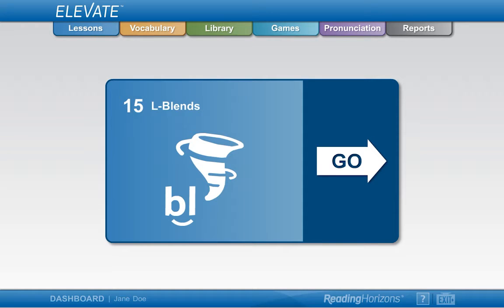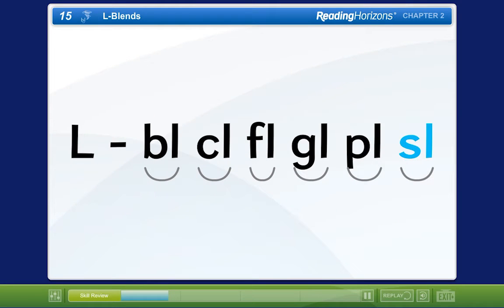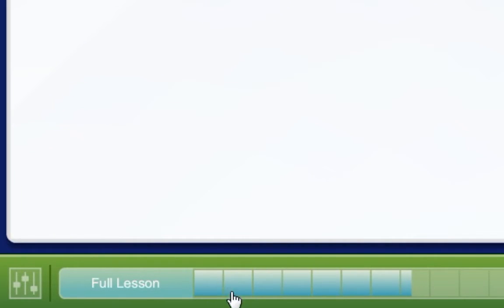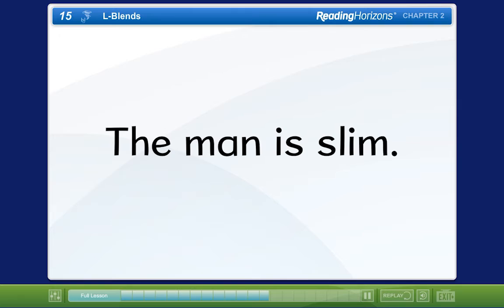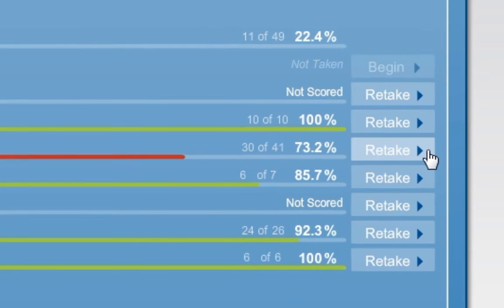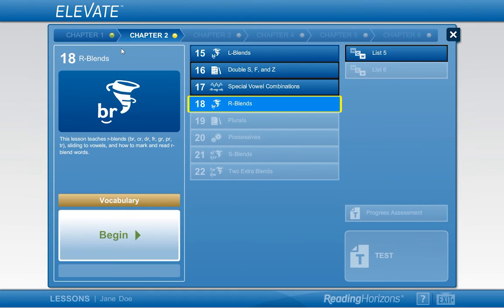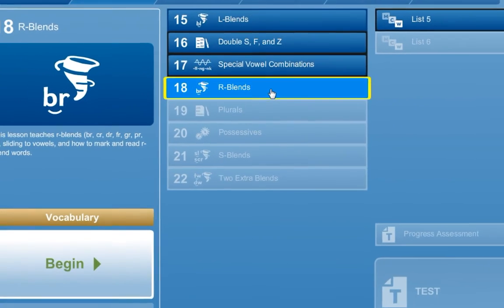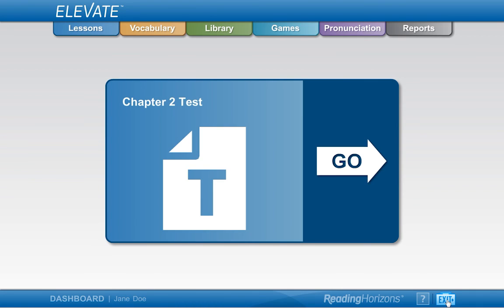RH Elevate Software Tutorial - Lessons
A tutorial explaining the Lessons section of the Reading Horizons Elevate Software v7.